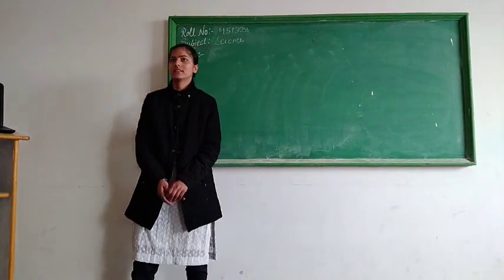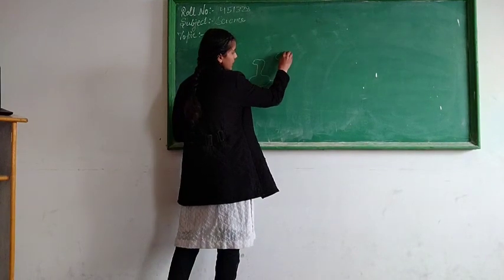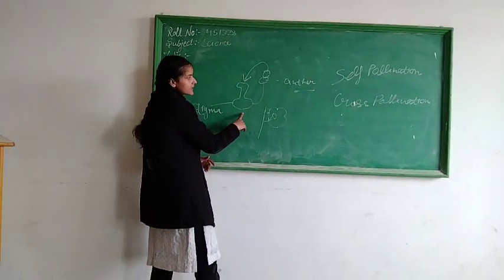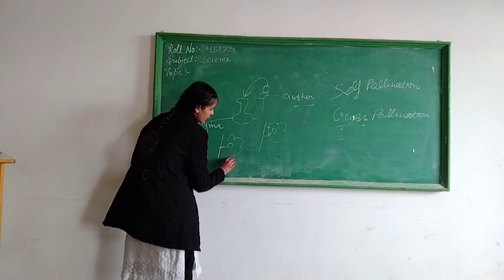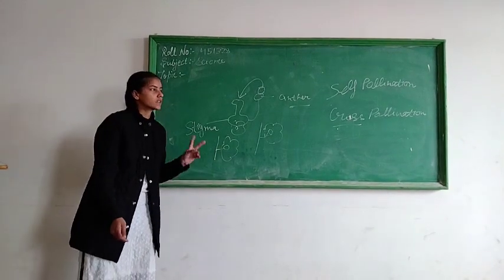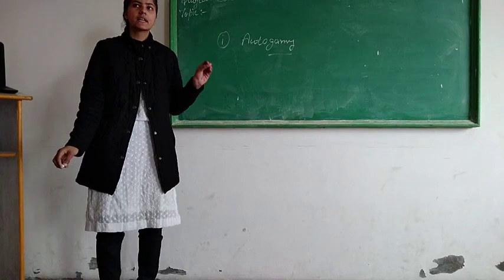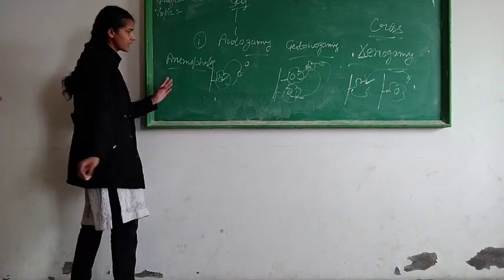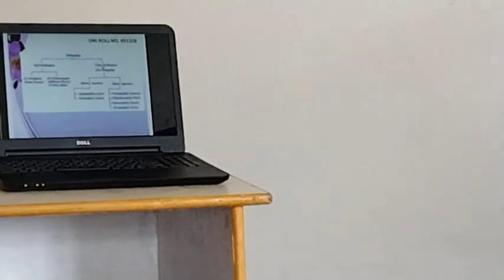Pollination // Demo Lesson for Final Practical // Science